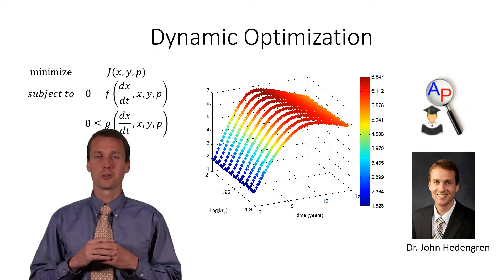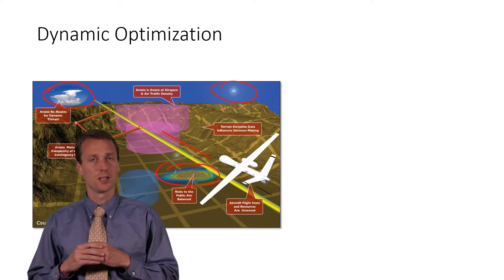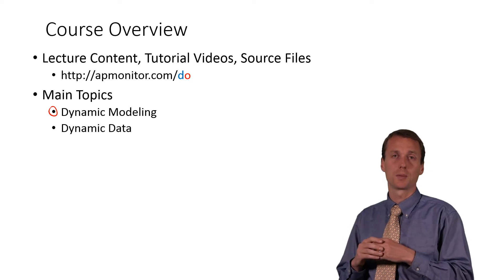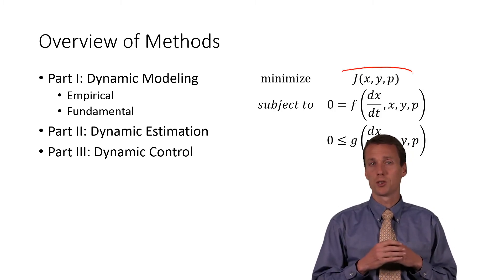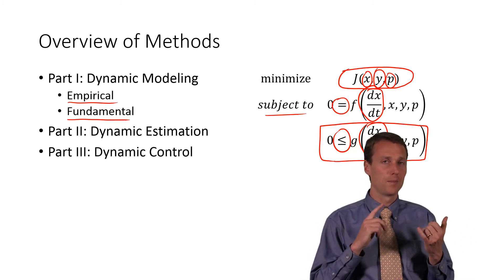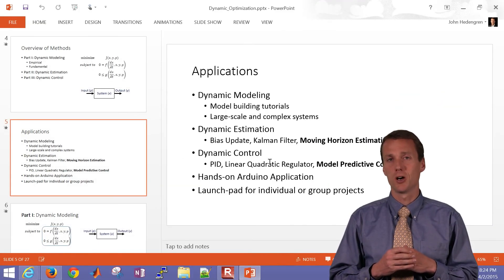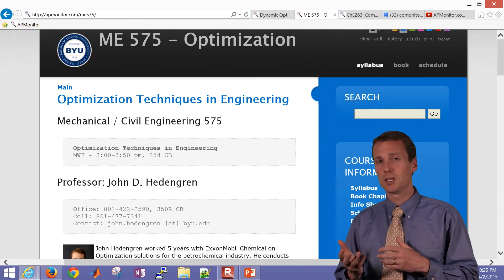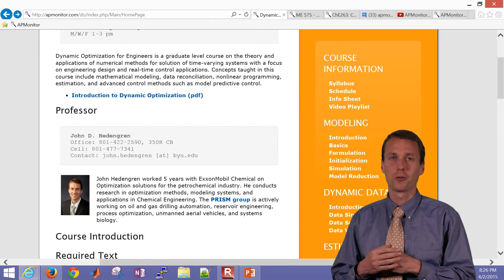Dynamic Optimization Online Course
Dynamic Optimization for Engineers is a graduate level course on the theory and applications of numerical methods for solution of time-varying systems with a focus on engineering design and real-time control applications. Concepts taught in this course include mathematical modeling, data reconciliation, nonlinear programming, estimation, and advanced control methods such as model predictive control. for course content including videos, exercises, and source code.